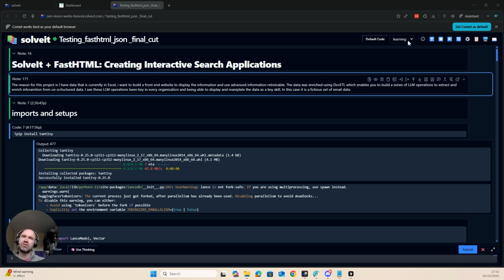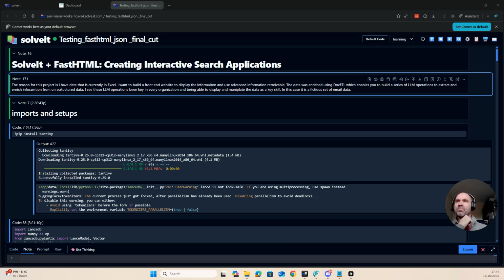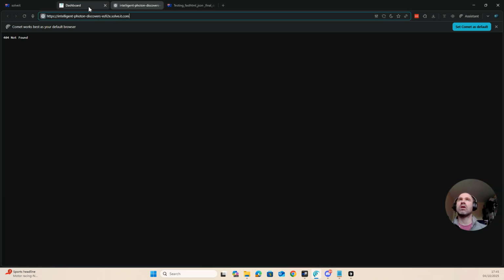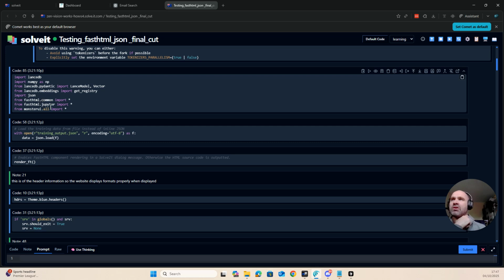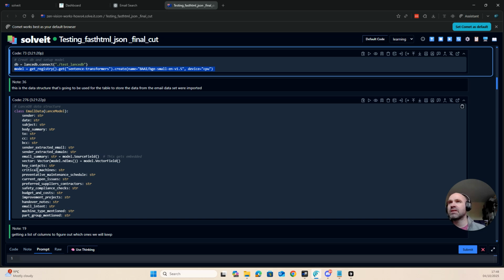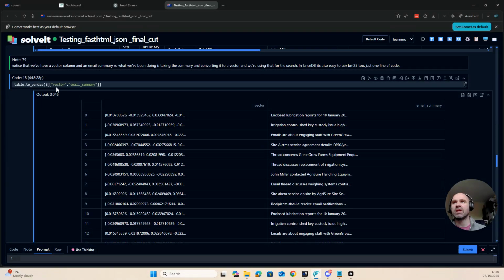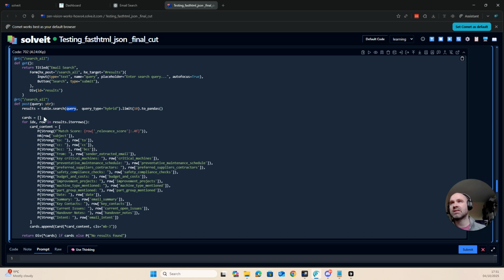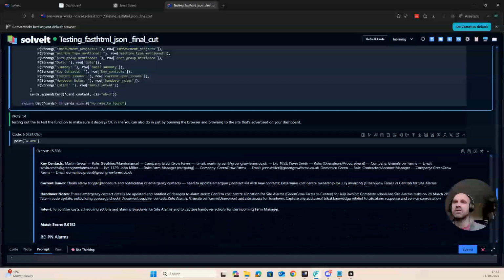Building a FastHTML + LanceDB Search App Using SolveIt (Jeremy Howard’s New Notebook Approach)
In this video, I walk through my experiment using SolveIt, the new notebook framework by Jeremy Howard and the Answer.ai team. Unlike traditional AI agents that write code for you, SolveIt keeps you in charge — guiding you step by step as you build.

I use SolveIt to create a FastHTML web app that displays and searches through email data, powered by LanceDB for hybrid search (BM25 + vector). It’s a practical example of combining Python-based web frameworks, semantic search, and LLM-guided development — all in a single workflow.

🔧 What you’ll learn:

How SolveIt differs from traditional coding agents

Setting up FastHTML (Python + HTMX)

Building a simple hybrid search interface with LanceDB

Connecting unstructured email data through DocETL

Running and visualising results directly inside SolveIt

💡 Ideal for developers and data engineers exploring new workflows with LLMs, hybrid search, and AI-first notebooks.

📂 Chapters

00:00 — Why I made this video
00:05 — What is SolveIt?
00:18 — Staying in control vs using code-writing agents
01:00 — Using FastHTML and HTMX
02:30 — Setting up data and web display
04:00 — Building the LanceDB hybrid search
07:00 — Vector search and BM25 in action
10:00 — Rendering and displaying results
11:00 — Final demo inside SolveIt

SolveIt, JeremyHoward, FastHTML, HTMX, LanceDB, Python, RAG, VectorDatabase, AIDevelopment, DataEngineering, LLM, Notebook, HybridSearch, DocETL, FastAI, AIProjects, SemanticSearch, AIinPython